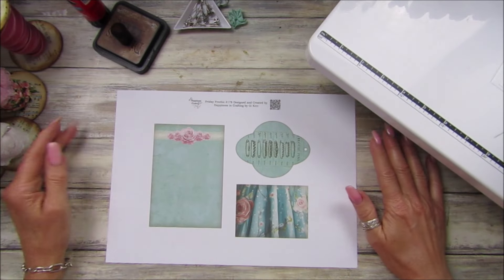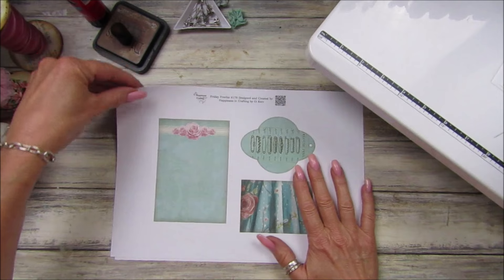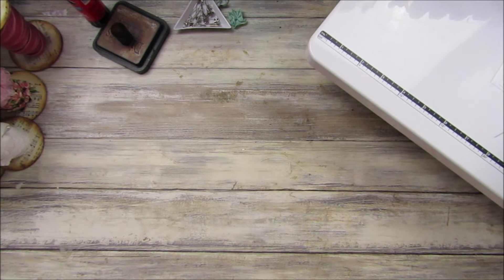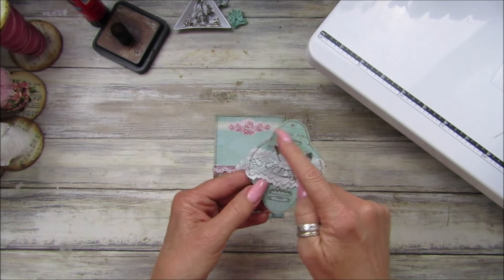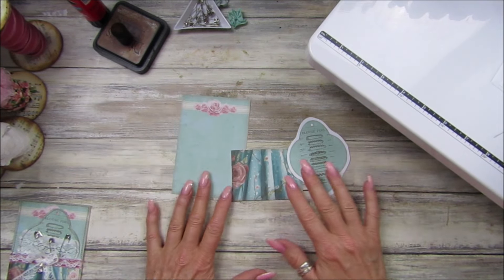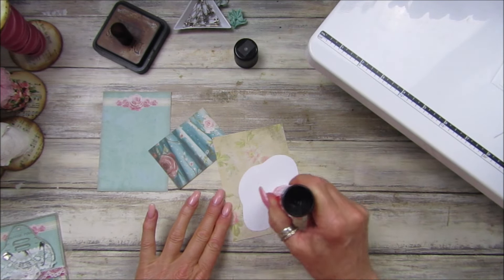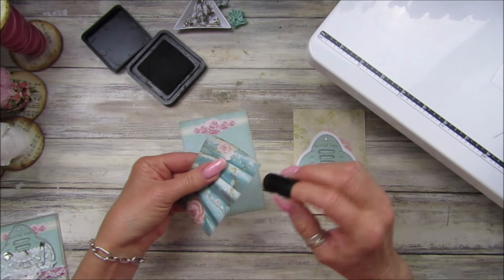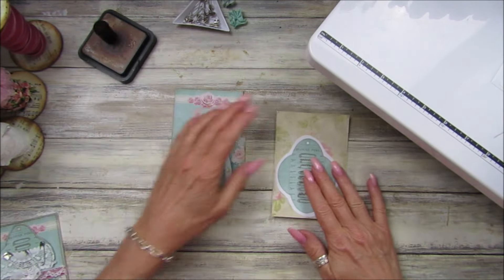Friday Freebie #178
Happy Friday Freebie day.
Another wonderful sewing themed freebie this week. They all match The ShabbyDashery digital kit.
The Shabbydashery
Amazon uk
Vintage Sewing Clear Stamps

Amazon.com
Similar stamp set to the one that I have
Vintage Clear Stamps Transparent Silicone Stamp Sewing

US - Amazon.com
UK - Amazon.co.uk